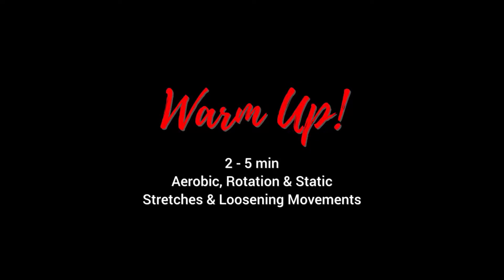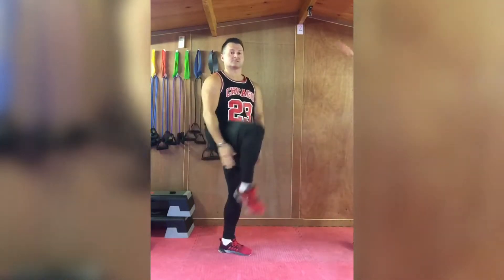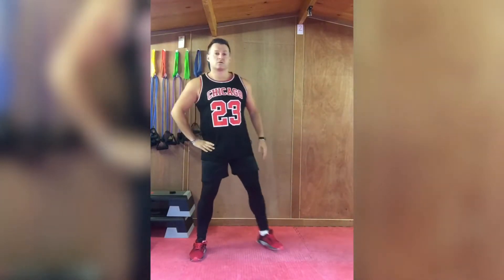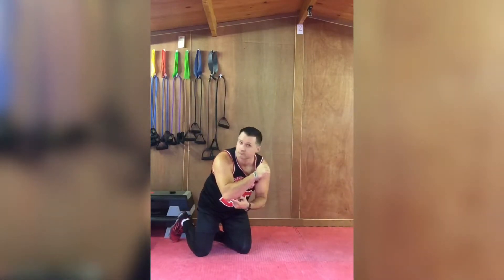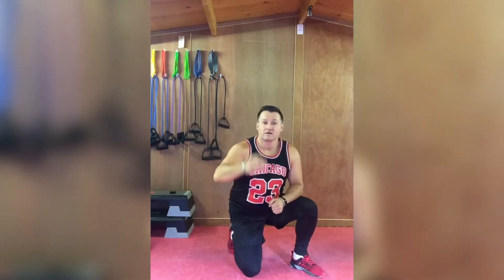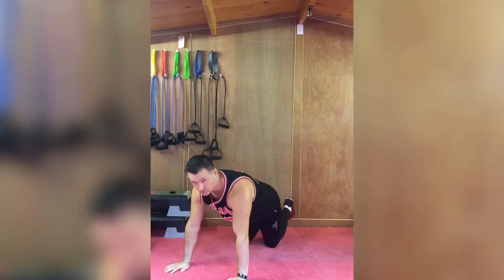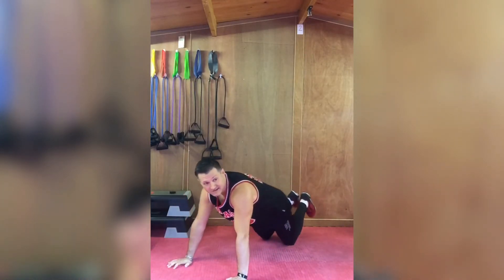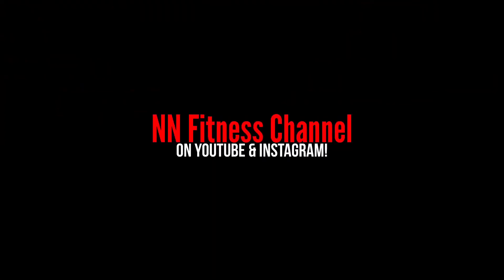LOW IMPACT 5 Bodyweight Workout for beginners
YOUTUBE: NN Fitness Channel NNFitnessChannel NNFitnessChannel.com